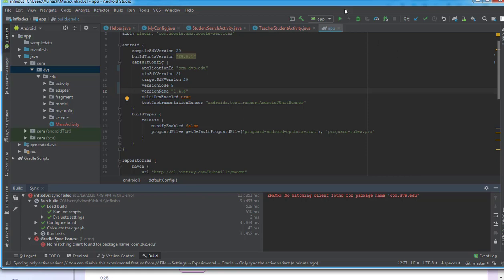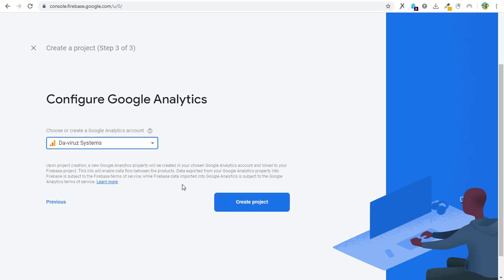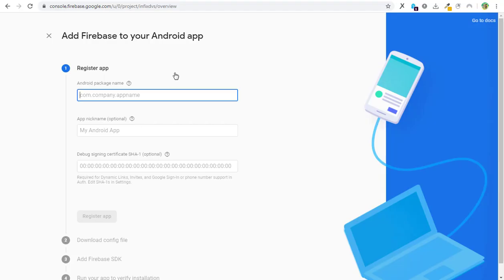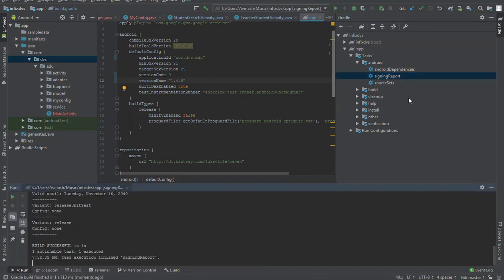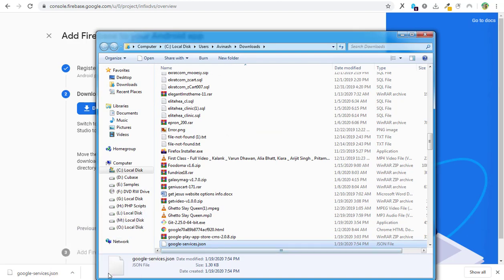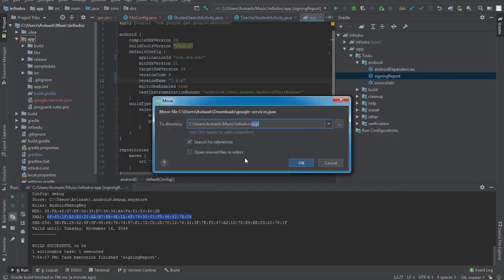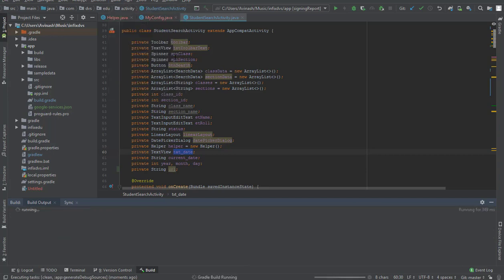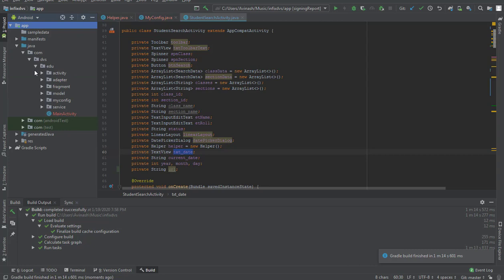04) Creating Google Service Json File For Infixedu Android App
In this tutorial I will be guiding you through how to create google service json file to start building Infix School Management System Android Mobile App